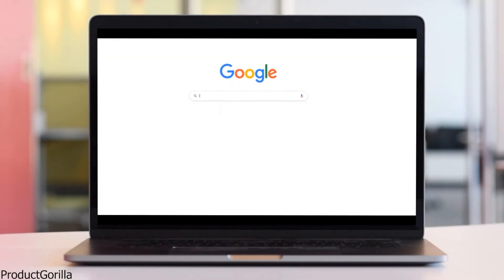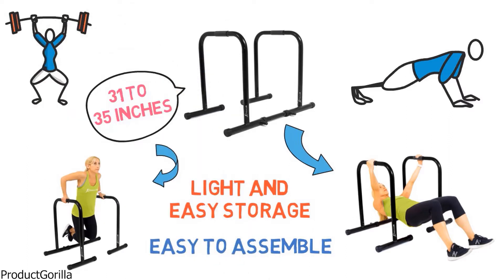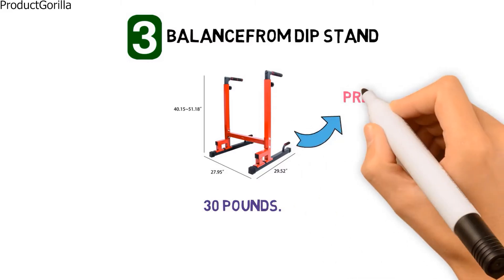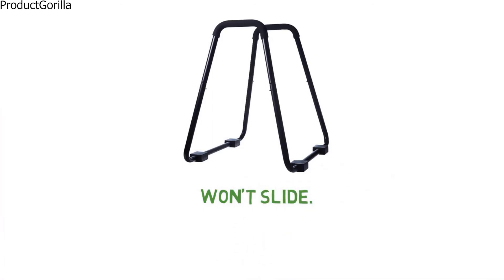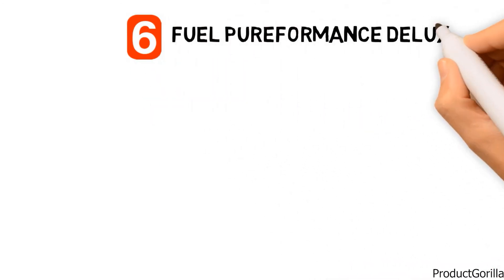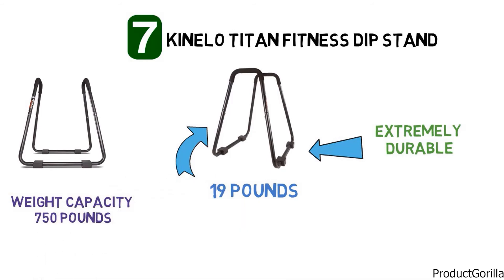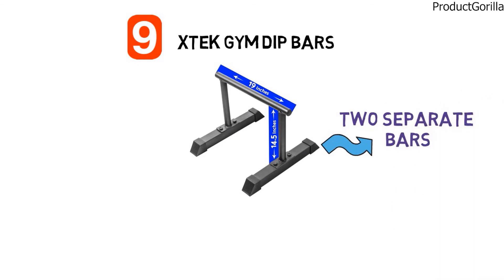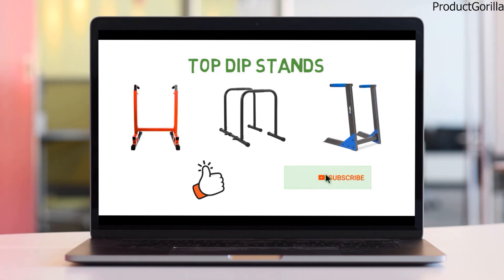Best Dip Stand 2024 ⬆️ TOP 5 ✅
Best Dip Stand 2024 is

1. ProsourceFit Dip Stand ✅
✓US Prices
✓UK Prices
✓CA Prices

2. RELIFE REBUILD YOUR LIFE Dip Stand ✅
✓US Prices - N/A
✓UK Prices
✓CA Prices

3. BalanceFrom Dip Stand ✅
✓US Prices - N/A
✓UK Prices
✓CA Prices -

4. AmazonBasics Dip Stand ✅
✓US Prices - N/A
✓UK Prices
✓CA Prices

5. Ultimate Body Press Dip Stand ✅
✓US Prices - N/A
✓UK Prices
✓CA Prices